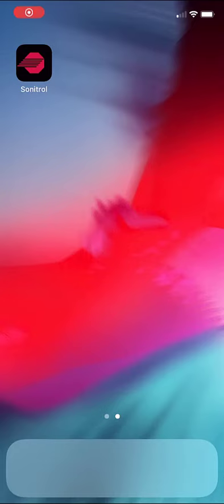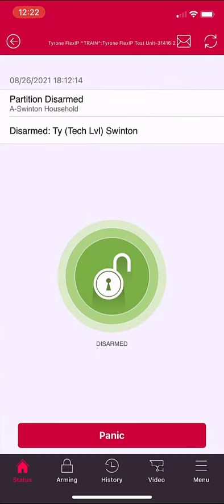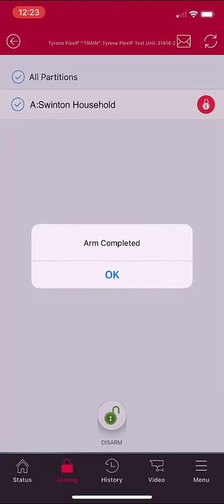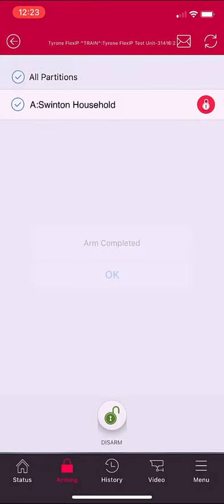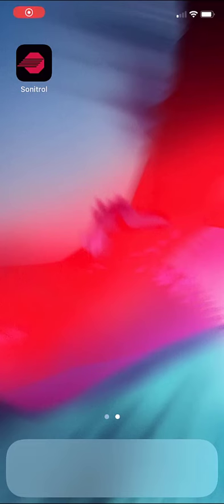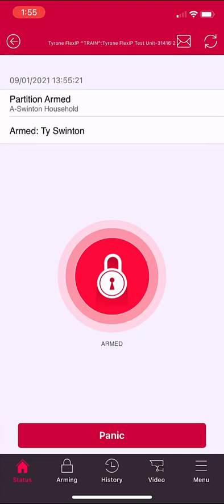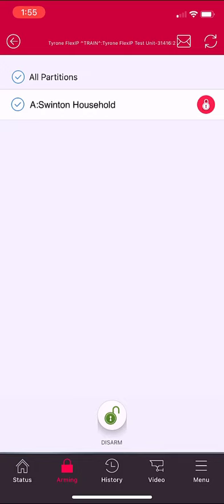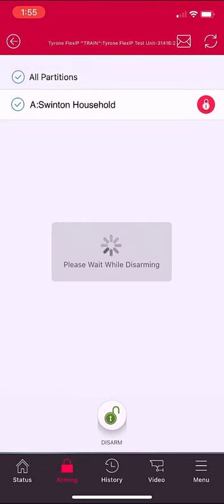How to Arm and Disarm using the SONITROL Mobile App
Learn how to arm and disarm your SONITROL system using the SONITROL Mobile App